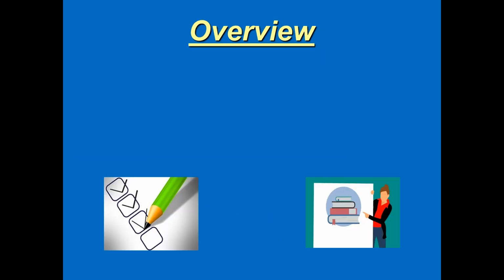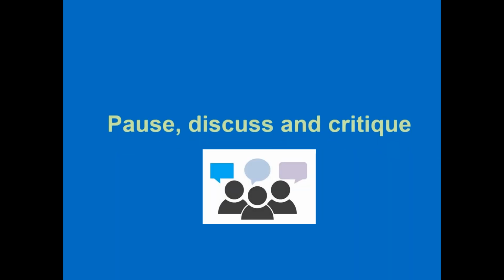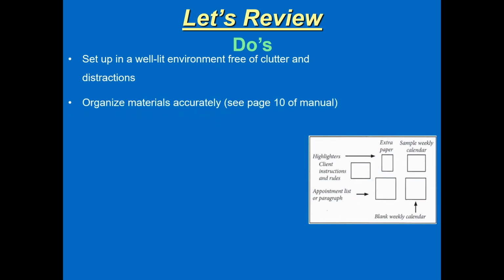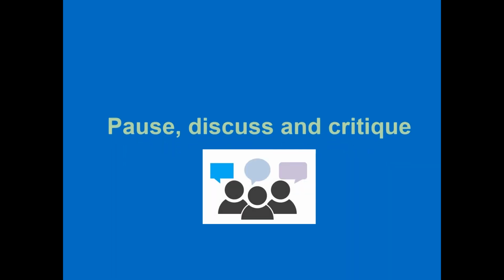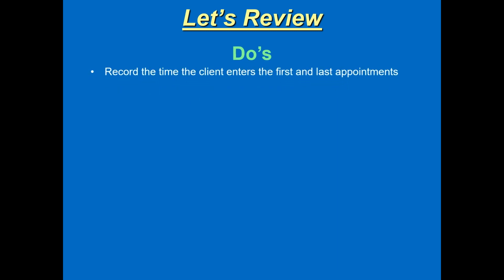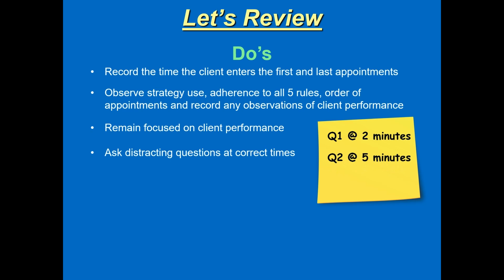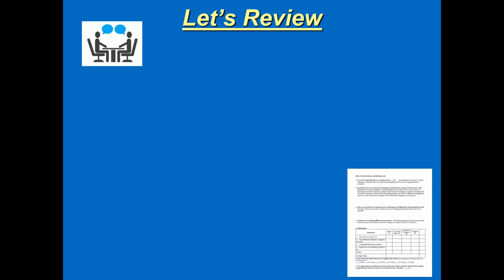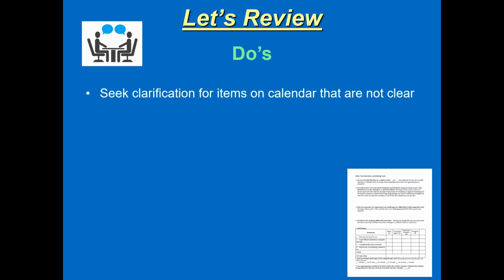Weekly Calendar Planning Activity Part III: Adminstration Do's and Don'ts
This video demonstrates and explains do's and dont's during administration of an assessment of functional cognition.